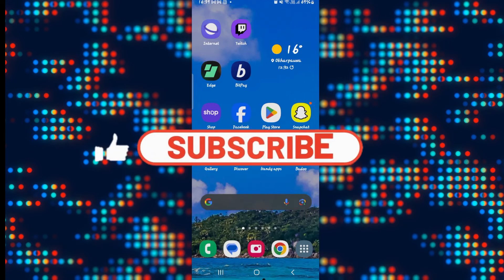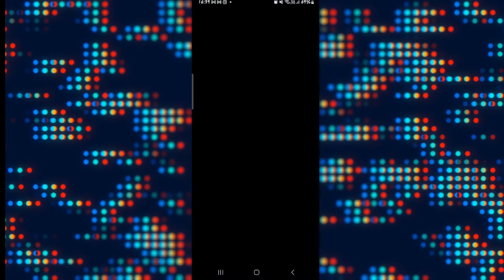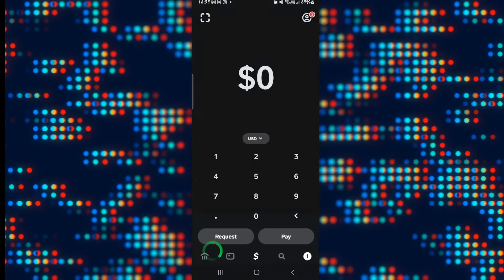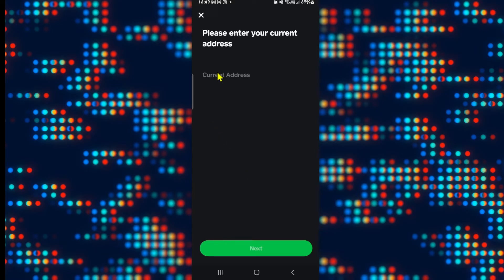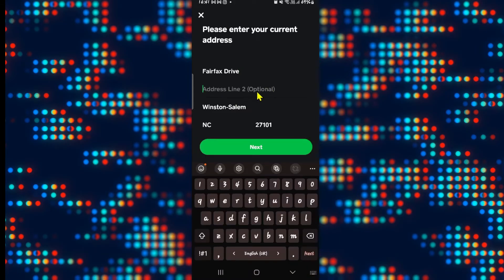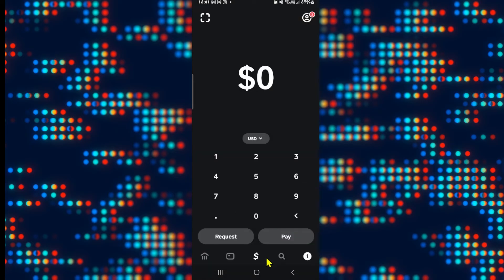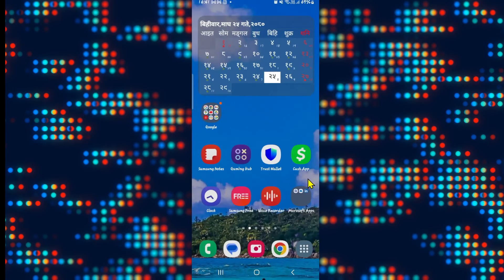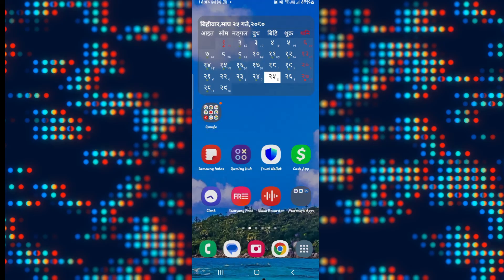How to Change Country on Cash App? Change Region on Cash App Tutorial (2024)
Welcome to our guide on how to smoothly change your country setting on Cash App! Whether you've moved to a new location or simply need to update your account details, changing your country on Cash App is essential for accessing the app's features and services seamlessly. In this tutorial, we'll walk you through the steps to effortlessly update your country setting, ensuring uninterrupted access to your Cash App account.